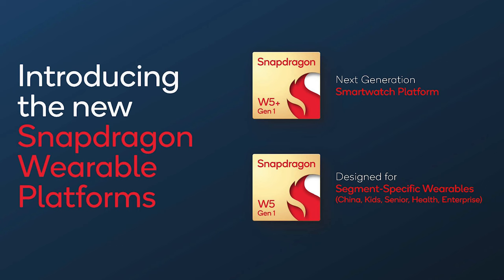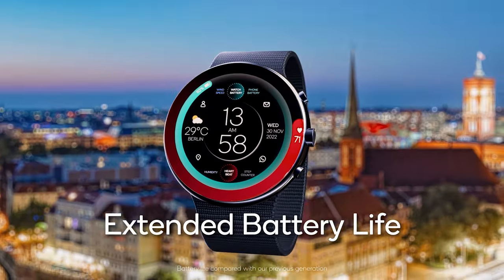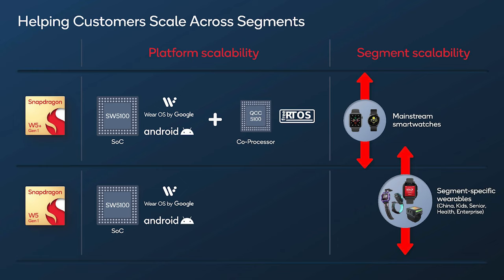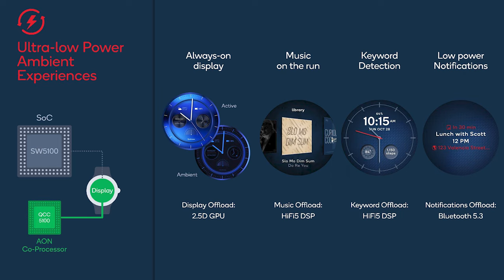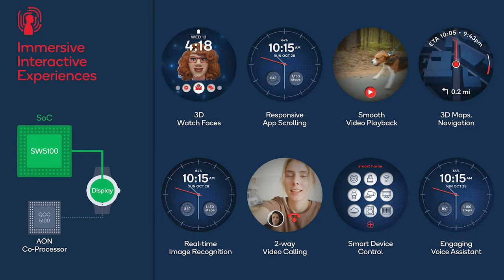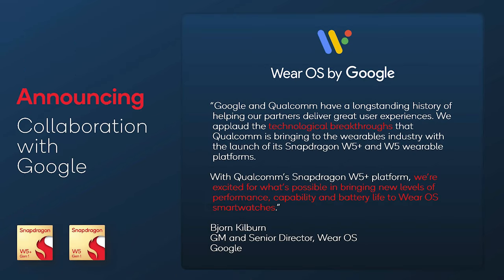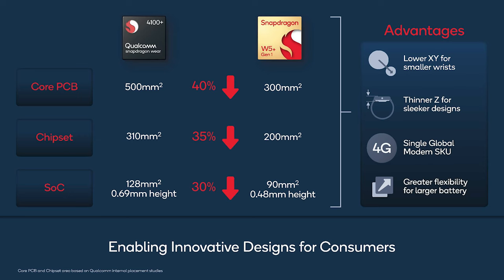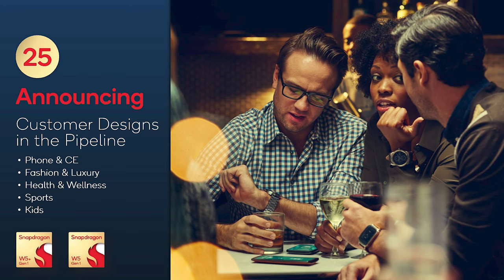Snapdragon W5+ Gen 1 | Qualcomm's latest wearable platform explained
The next generation of smartwatch silicon is here.  We break down what it means for consumers.

Clip is from the series "Big Bang Theory", via Yarn

Background music is "Nimbus", by Eveningland